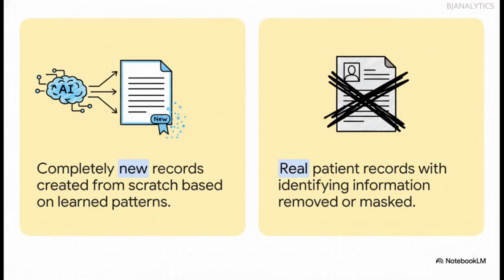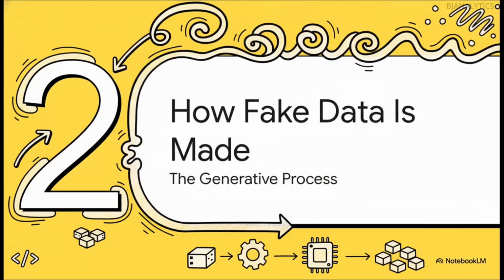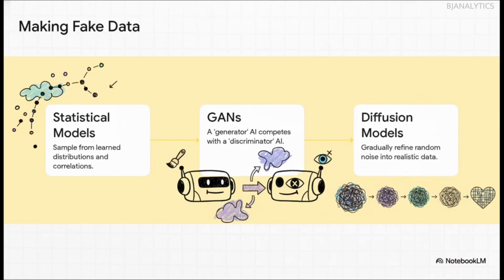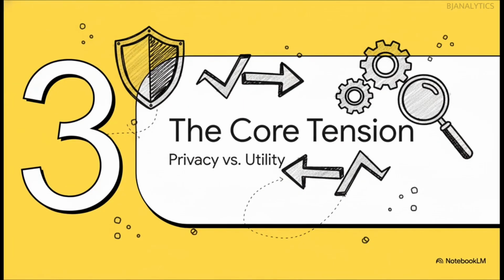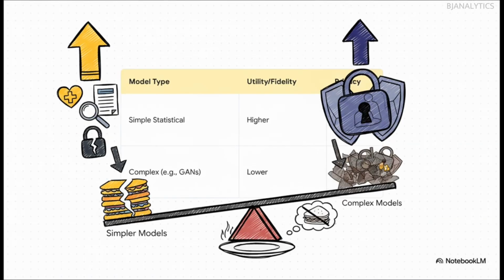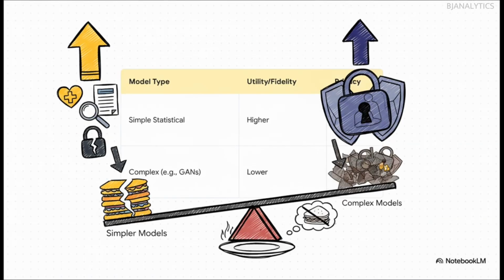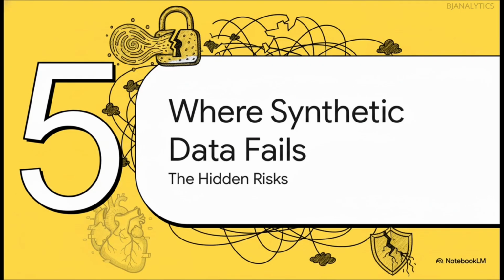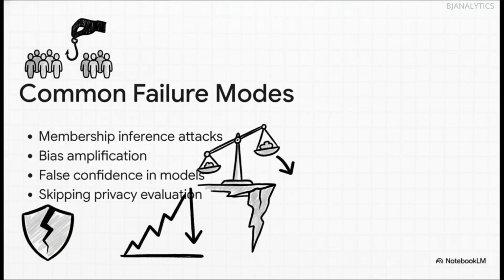Synthetic Health Data: Fake Data, Real Decisions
Synthetic health data promises privacy and scalability, but it also raises new risks. This video explains how synthetic datasets are generated, when they actually help public health research, and where they can fail by leaking patterns, amplifying bias, or misleading models.